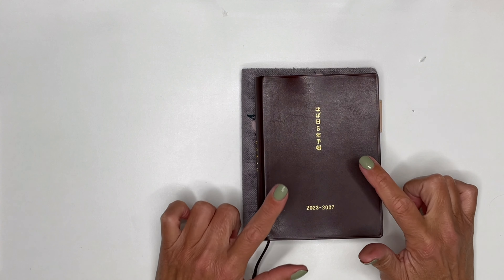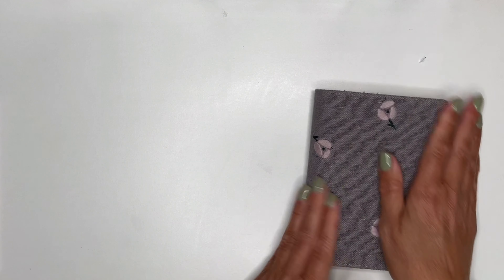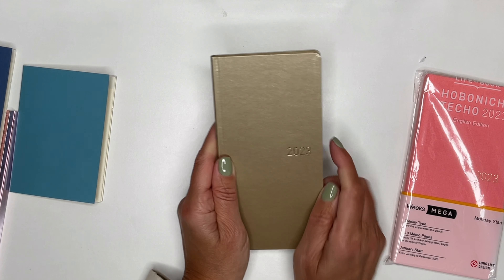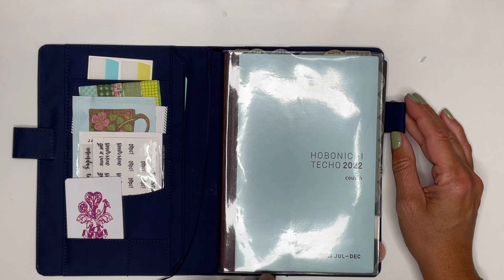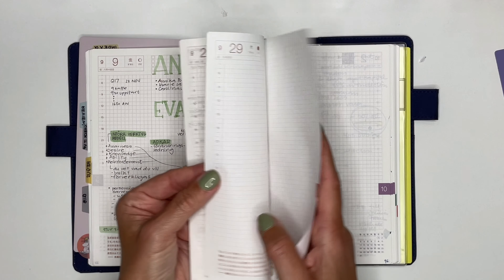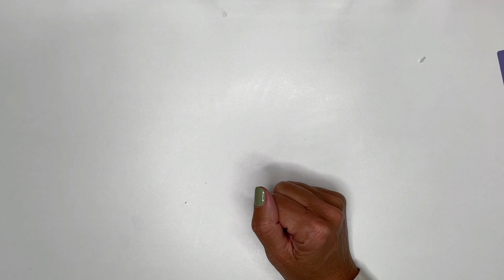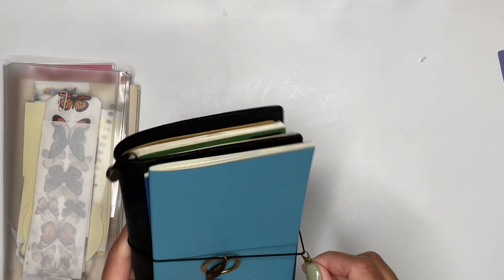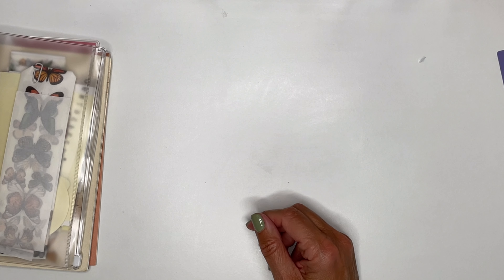Planner line up 2023 | Hobonichi | Traveler’s Company